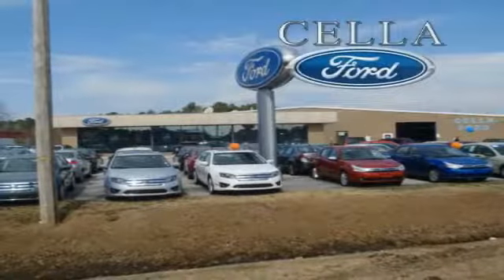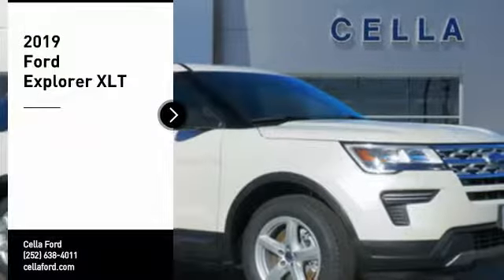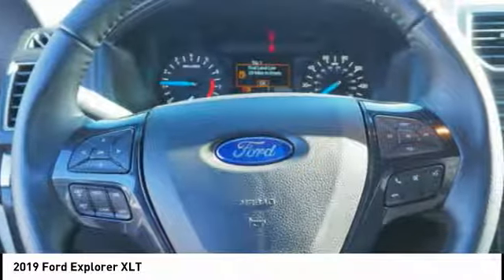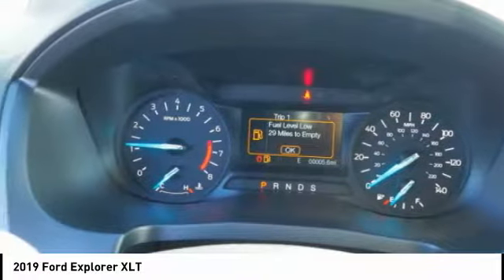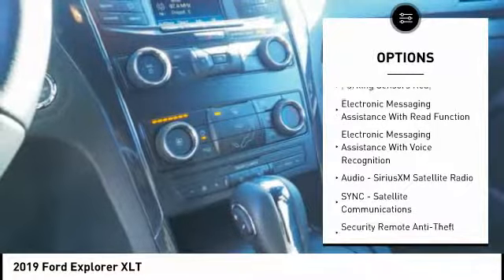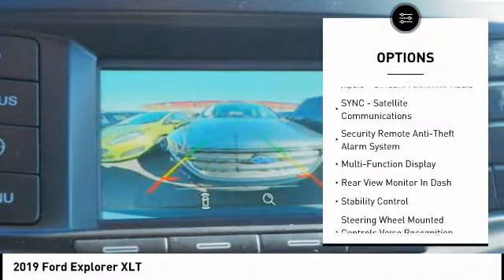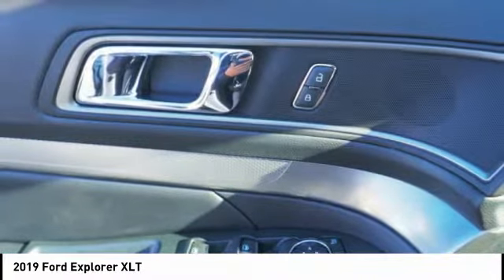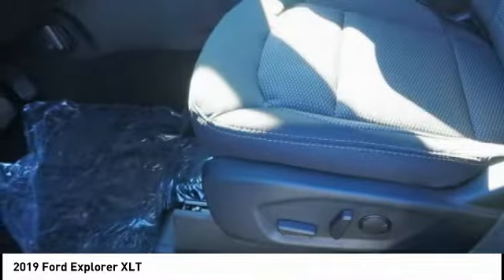2019 Ford Explorer New Bern NC T10223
2019 Ford Explorer XLT

* 6 Cylinder engine *    * 2019 ** Ford * * Explorer * * XLT *  Auto fans love the backup sensor, push button start, backup camera, parking assistance, braking assist, hill start assist, stability control, traction control, anti-lock brakes, and dual airbags of this 2019 Ford Explorer XLT.  It has a 6 Cylinder engine.  Complete with a gorgeous white platinum tri-c exterior and an ebony black interior, this vehicle is in high demand.  Want a SUV you can rely on? This one has a crash test rating of 5 out of 5 stars!  Call today to test it out!